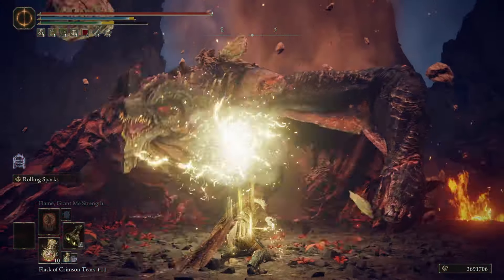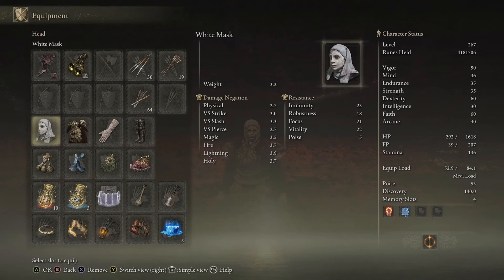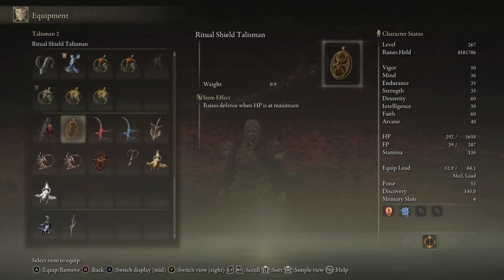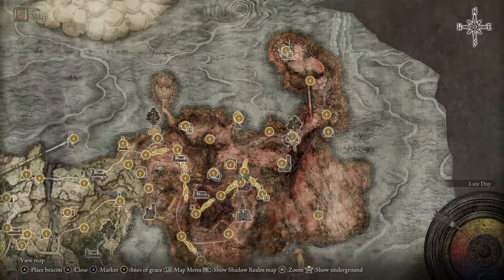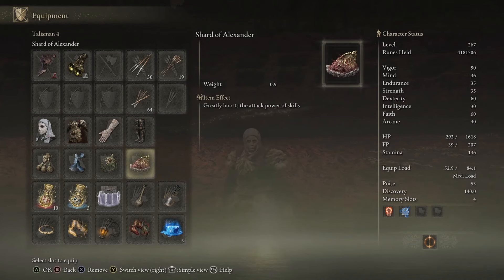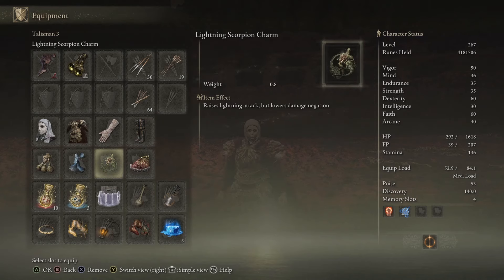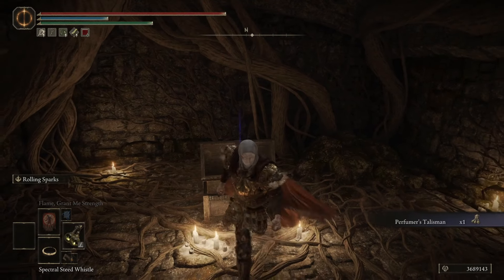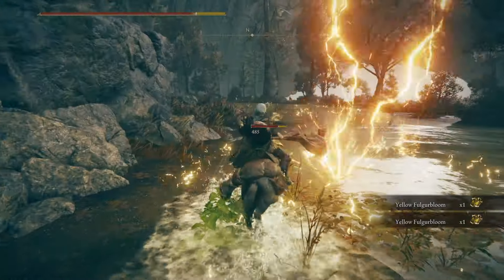BROKEN Lightning Perfume Bottle Build Best Faith/Dex Build Elden Ring Shadow of the Erdtree (NERFED)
This video shows a broken shadow of the erdtree lightning perfume bottle build.

This video goes over the best build in shadow of the erdtree. This is the shadow of the erdtree best dexterity build, the shadow of the erdtree best faith build, and the shadow of the erdtree highest damage build. In this video I show the lightning perfume bottle location the rolling sparks ash of war location and the perfumers talisman location and I go over how to do the most damage in elden ring. This is an elden ring shadow of the erdtree cheese build and this build will allow you to easily beat shadow of the erdtree. This is a perfume bottle build and a lightning perfume bottle build more specifically. This build can be adapted to the frenzied flame perfume bottle as well as the fire perfume bottle. This is an elden ring perfumer build that is an op perfumer build and is also the highest dps build in shadow of the erdtree for large bosses. This is a shadow of the erdtree broken build and is one of the elden ring strongest builds. This build can also be adapted for an elden ring frenzy flame perfume bottle build or a flame perfume bottle build